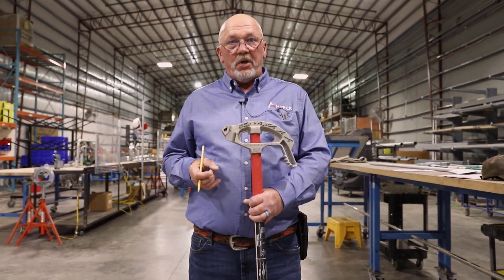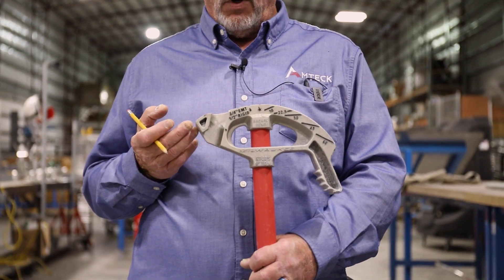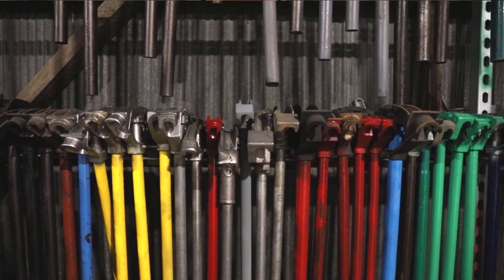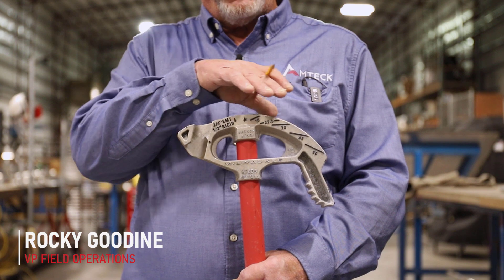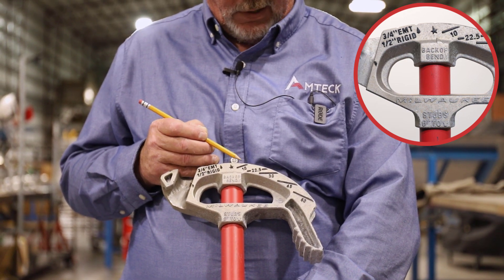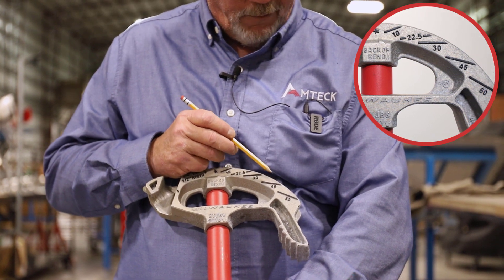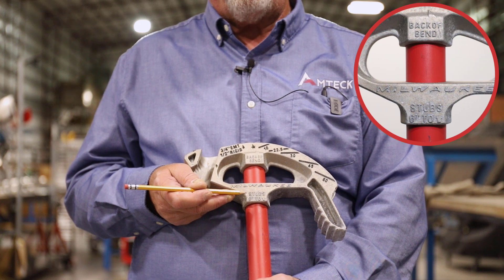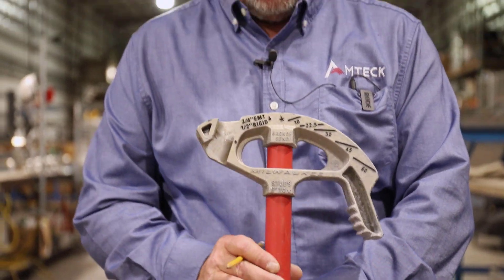Introduction to Hand Bending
Rocky Goodine, VP of Field Operations, walks through the different parts of a EMT hand bender.